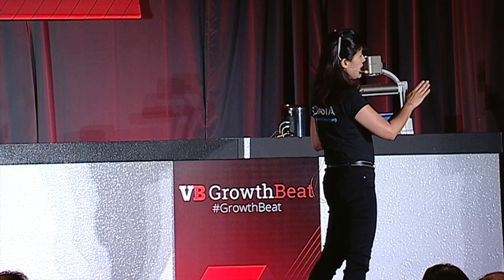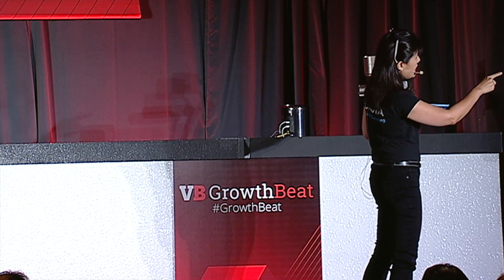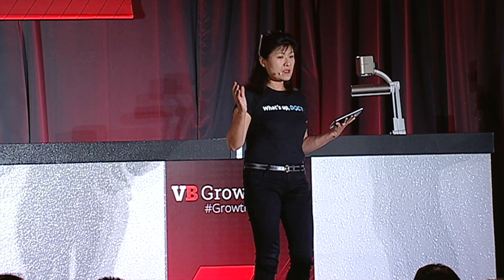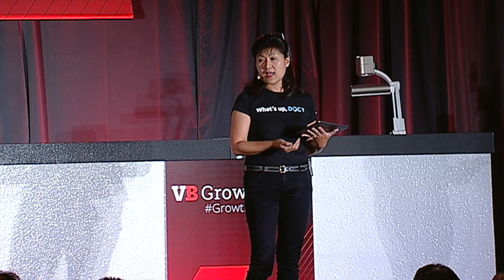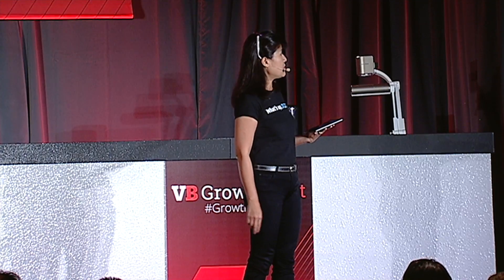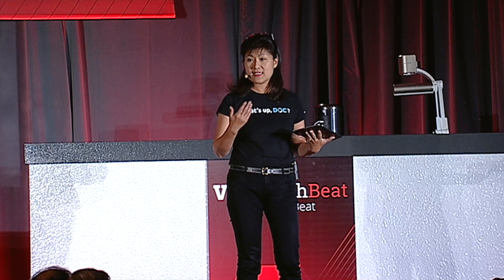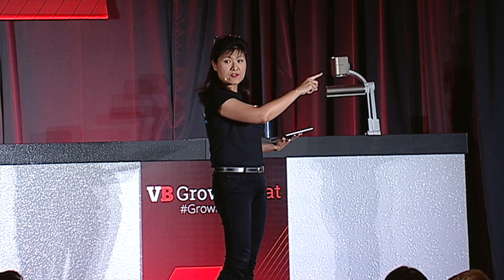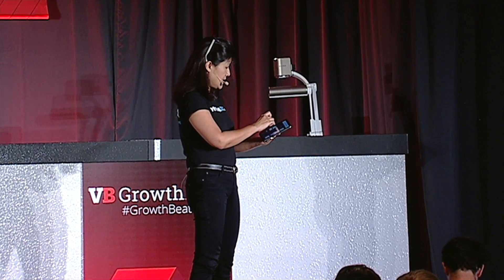Technology Spotlight: SOASTA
Speaker: Ann Ruckstuhl (SOASTA)